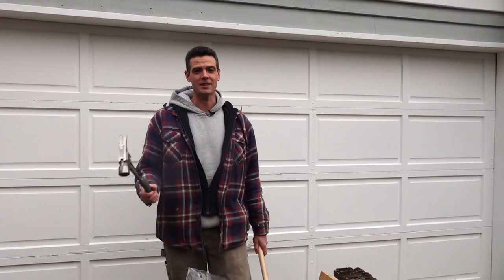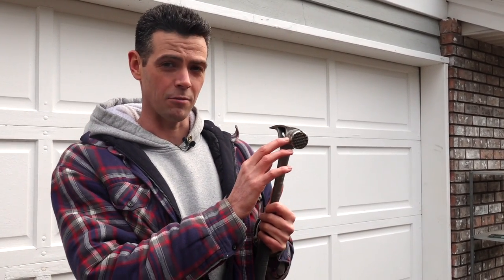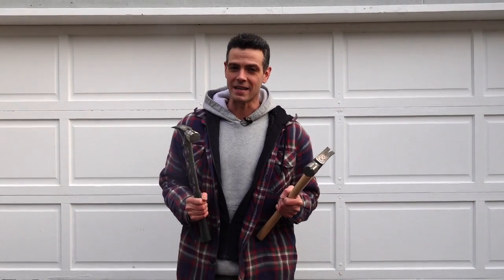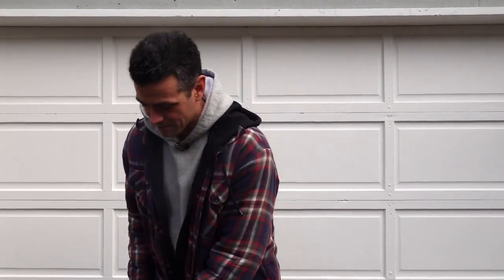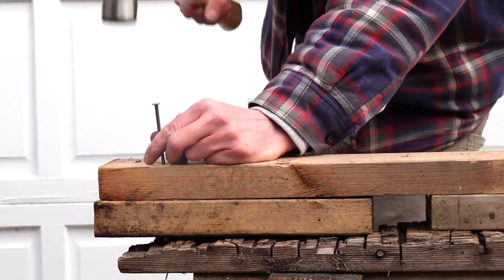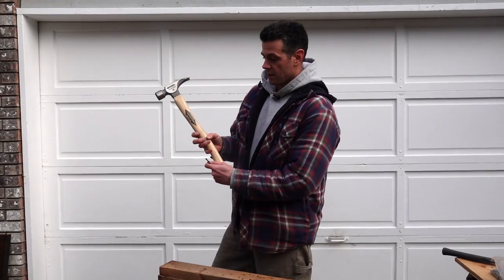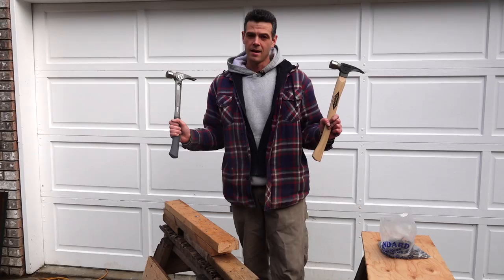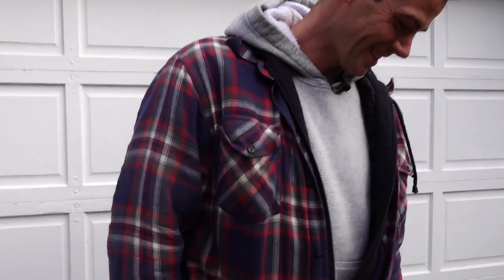16oz Stiletto vs Tibone3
What's the difference between these two hammers? Is the Tibone worth the extra $100?
If you're interested in these hammers you can find them here!
Tibone lll
16oz curved
16oz straight